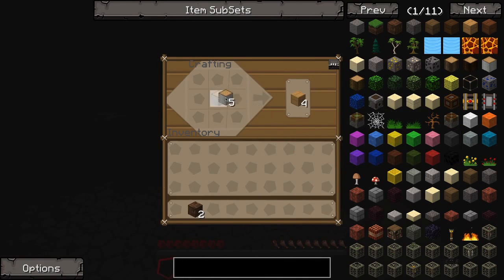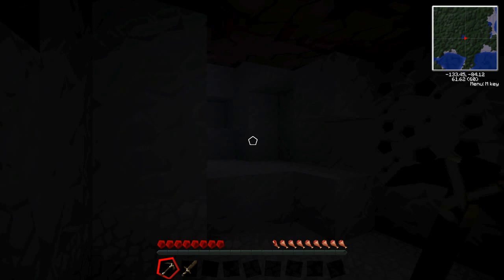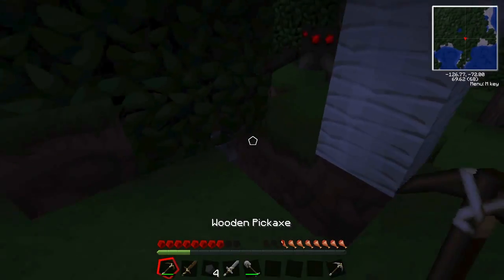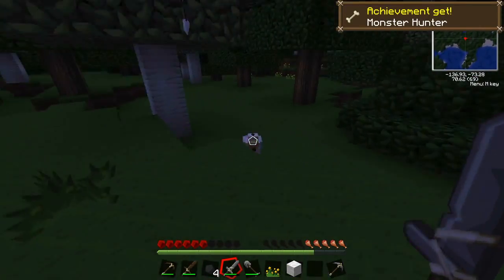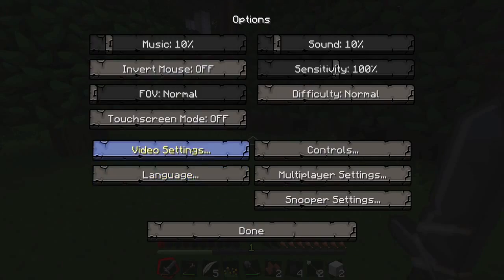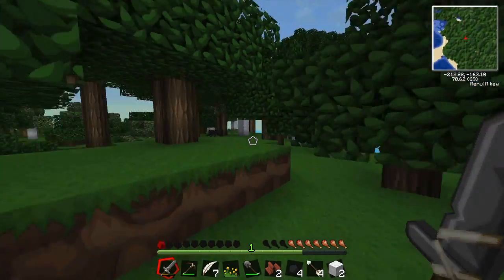Voltz Lets Play 2.0 - Episode 1 - New Beginnings , Nothing Boring (Voltz 1.1.4) [SEASON 1]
I am a proud Maker Studios partner, get on track and you can be too!

The Voltz 1.1.4 ModPack which includes awesome mods like Mystcraft, Railcraft, ICBM and other Universal Electricity Mods!